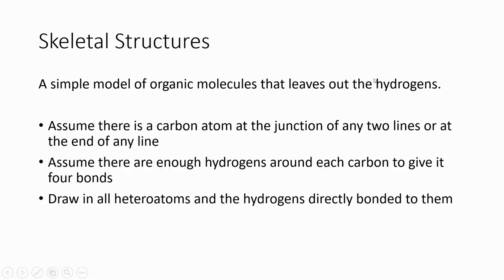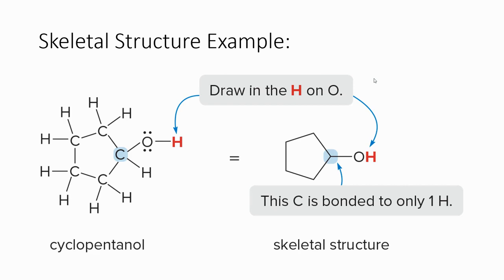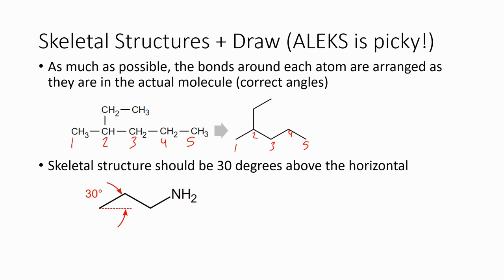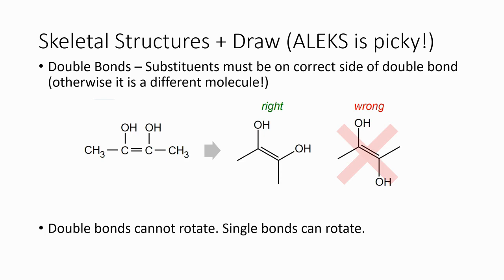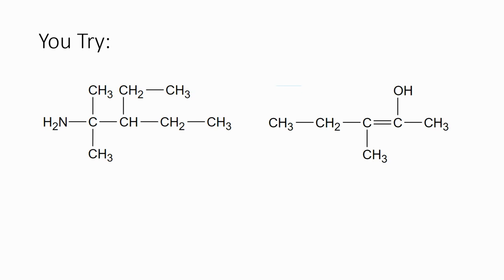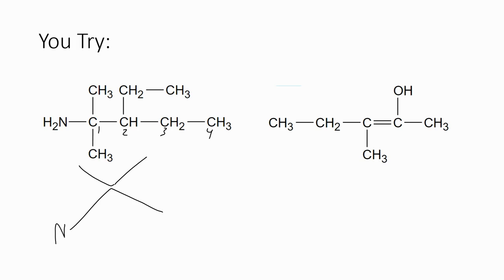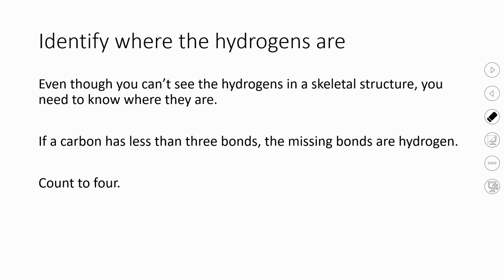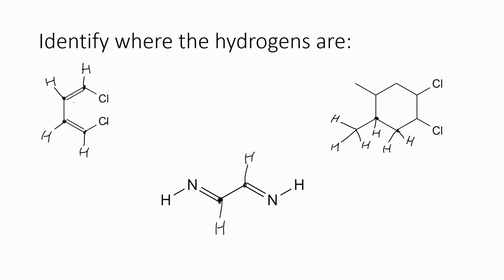CH11D3 Skeletal Structures 3-22-23